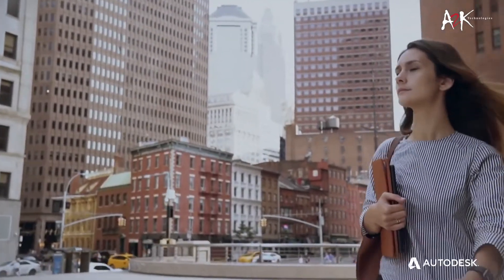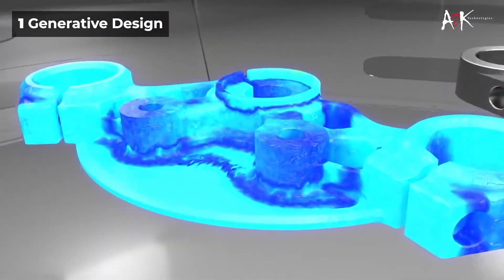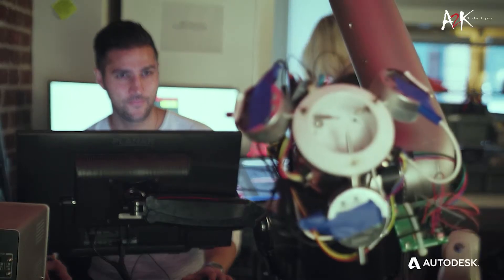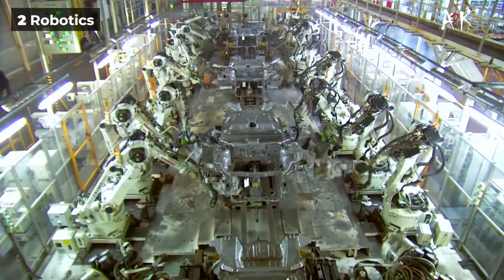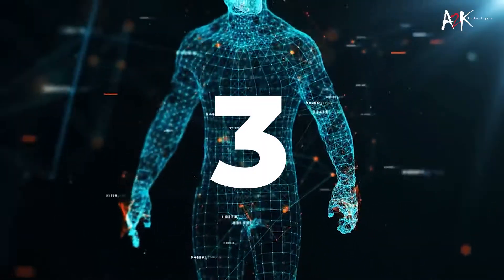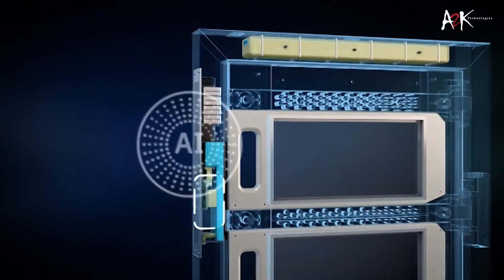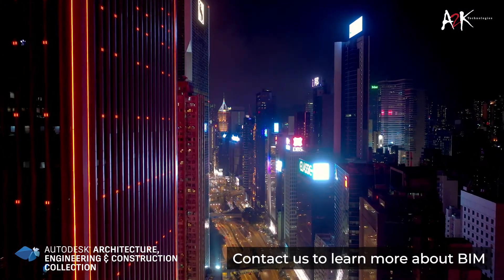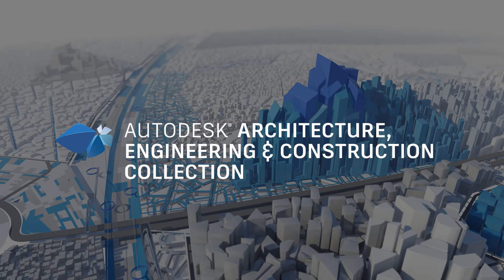Top 3 AEC Trends to look out for in the Next Decade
Less than 20 years ago, Building Information Modelling or BIM was an upcoming trend almost no one in the AEC industry had even heard of.

But today, BIM is now the cornerstone of design, engineering, and construction.

As we have entered another decade, what are the up-and-coming industry trends that we should have on our radars?

Let’s explore the top 3 AEC Trends to look out for in the Next Decade.